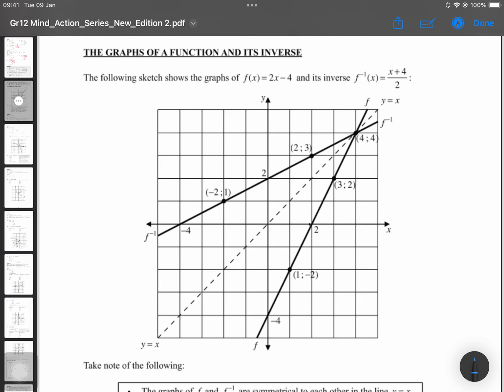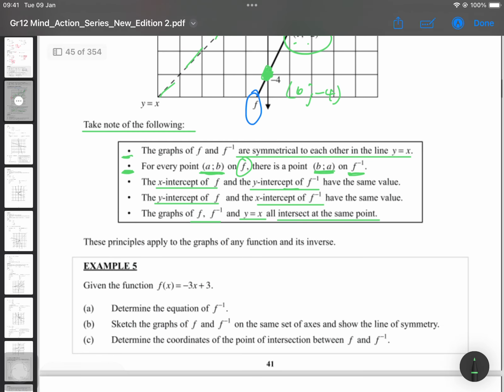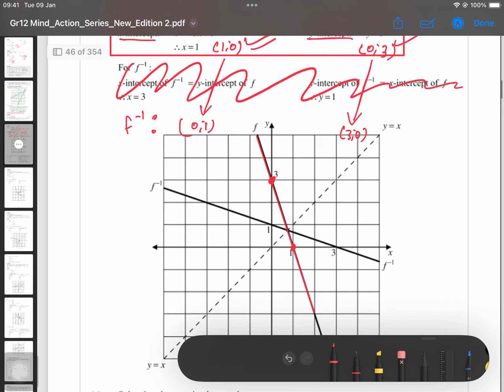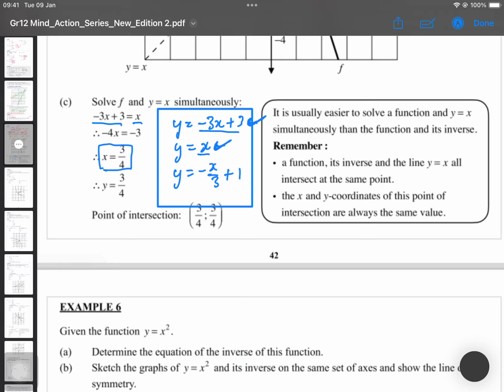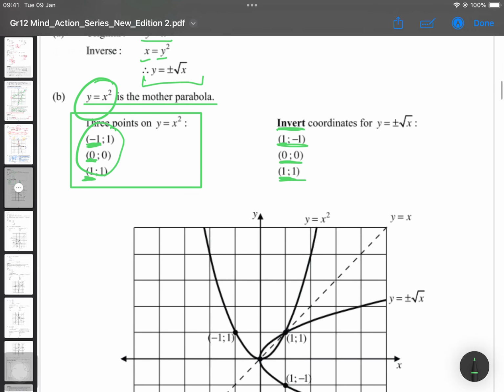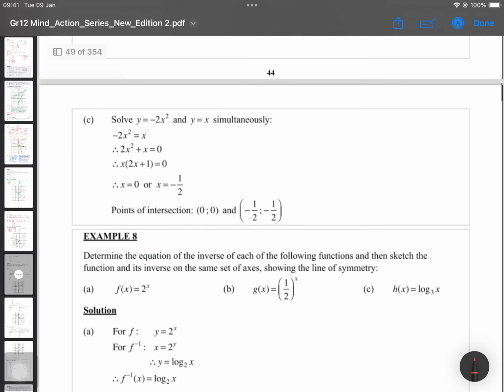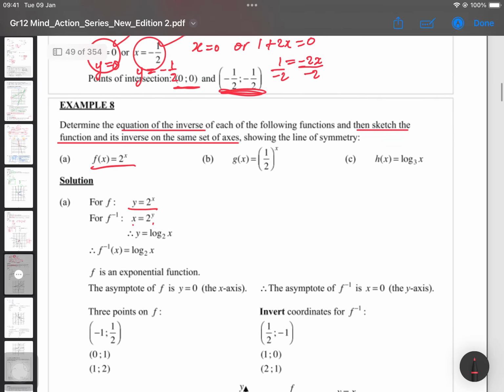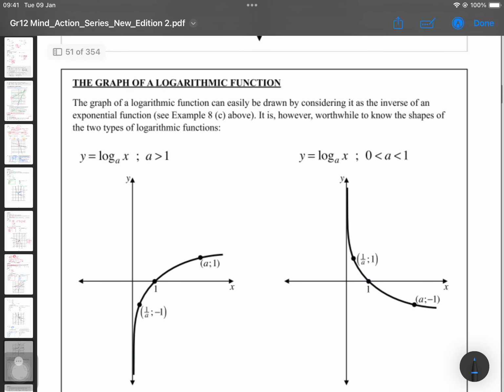Grade 12 inverse functions part 2 (sketching)